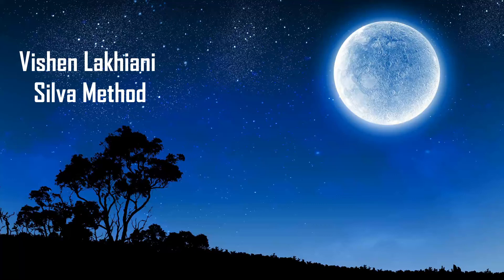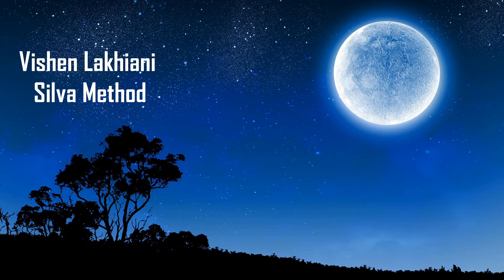Day 8 - Short Relaxation Exercise - Vishen Lakhiani - Silva Method - Full 28-day course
For 28 days

For the individual in search of activating their mind's full potential...

Are you looking for the solution to a stubborn challenge or uncertainty?

A way to more quickly manifest a personal or professional goal?

Or perhaps you crave greater alignment with your most authentic purpose and potential?

You may have been told that the answers you seek are waiting inside you. But how exactly do you access them?

The answer, as you’re about to discover, is in accessing altered states of consciousness that everyone is born with - but few know how to access at will.

This priceless skill is what you gain through The Silva Method: one of the most acclaimed, enduring, and scientifically proven approaches to mind empowerment on the planet.

Unleash Your Mind With The Silva Ultramind System
The Silva Ultramind System is a highly optimized framework for awakening your mind’s fullest potential.

It is based on The Silva Method: a pioneering mind empowerment methodology founded in 1960 by Texan radio engineer Jose Silva, with over 6+ million students in 110 countries.

Through an easy-to-follow process, you gain an instinctive understanding of the four primary states of consciousness the human mind operates in - and how to use each one to perform, evolve, and live at your peak:

THE BETA LEVEL
Your default level of consciousness when you’re awake and alert.
THE ALPHA LEVEL
A calm and receptive state experienced during relaxation and light sleep. The optimal state for learning, growth, and self-awareness.
THE THETA LEVEL
The state of meditation and deep sleep. Enables enhanced introspection, self-hypnosis, mind-body healing, and more.
THE DELTA LEVEL
The deepest state of unconsciousness and dreamless sleep.
After decades of rigorous case studies and research, The Silva Method has found that the Alpha and Theta levels of consciousness play the biggest roles in a person’s self-evolution.

This observation is confirmed by countless peer-reviewed studies: including studies on indigenous communities that harness this ‘polyphasic’ understanding of consciousness to awaken abilities unknown to the average person.

The Silva Ultramind System gives you the tools to access these abilities at will - so using them to transform your life becomes as easy and natural as breathing.